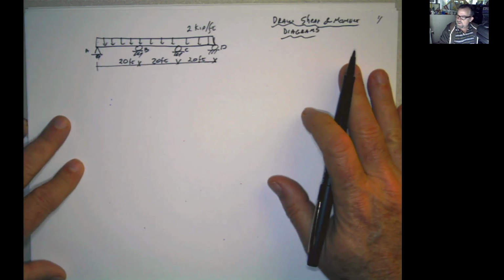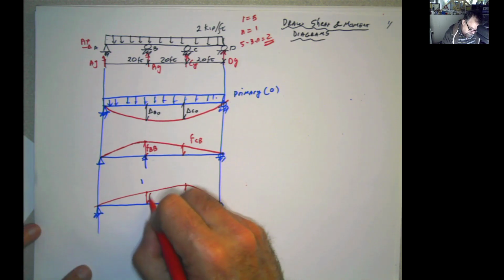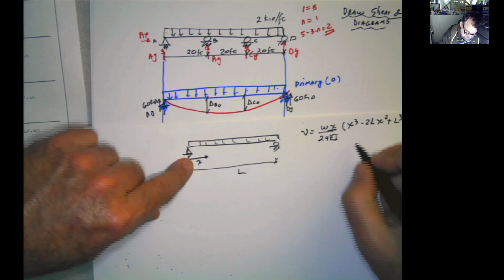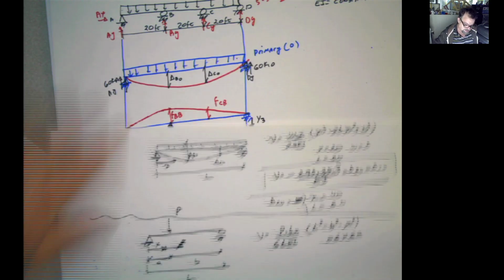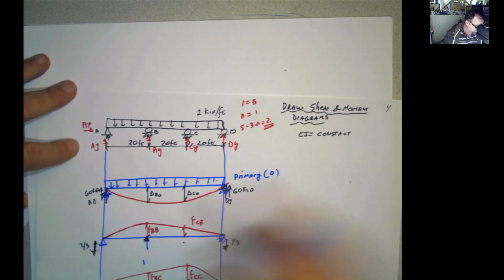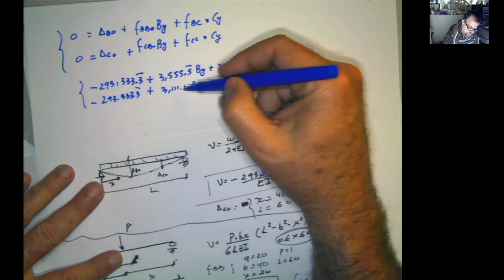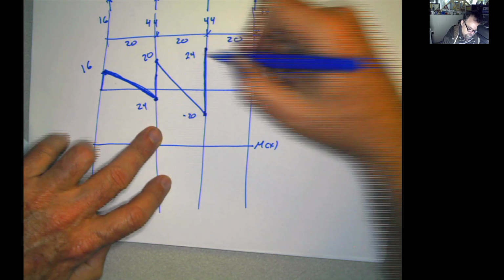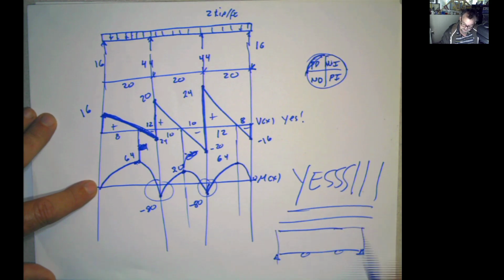Force Method with SEVERAL degees of indeterminacy SOLVED EXAMPLE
Force/ Flexibility/ Consistent deformation/ Method with SEVERAL degees of indeterminacy SOLVED EXAMPLE with two degrees of indeterminacy